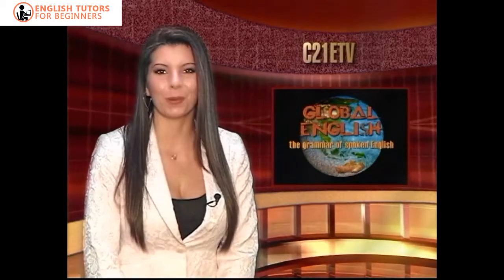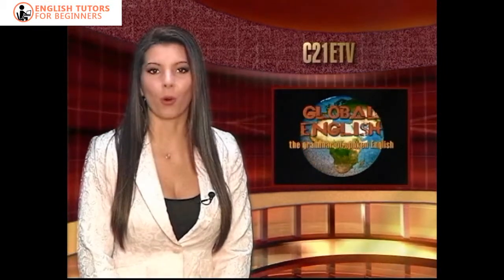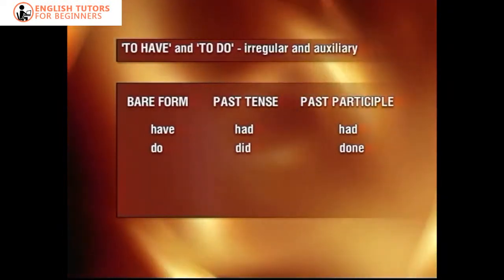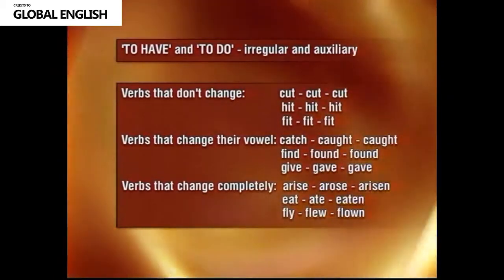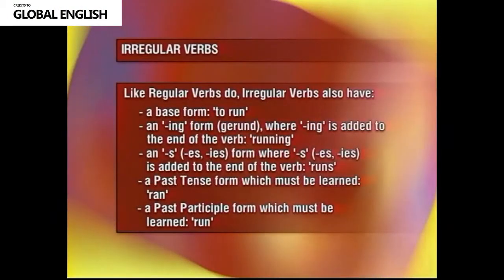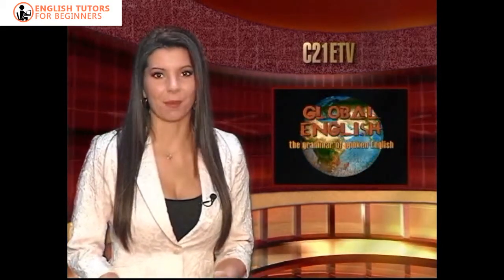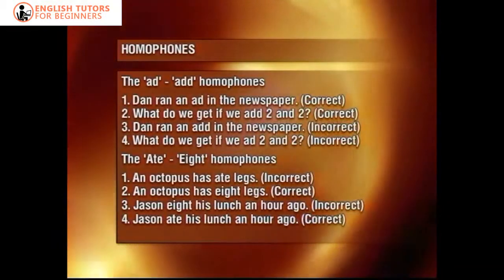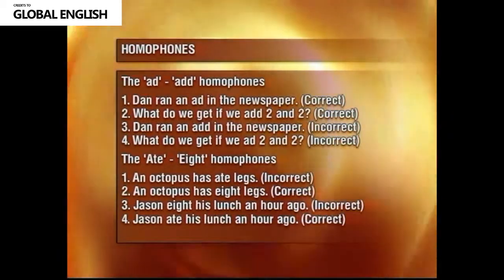Regular and Irregular Verbs